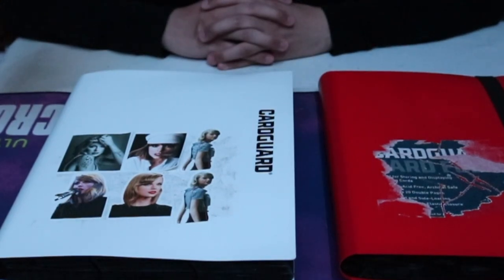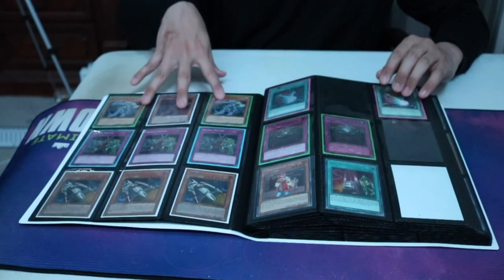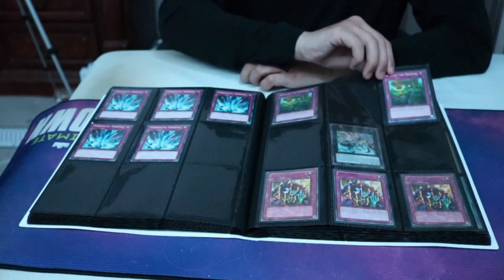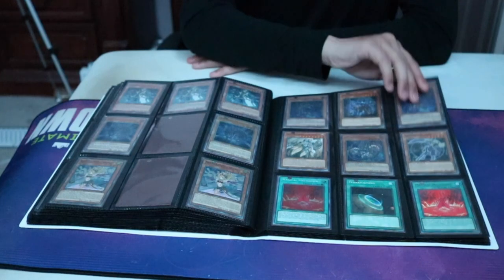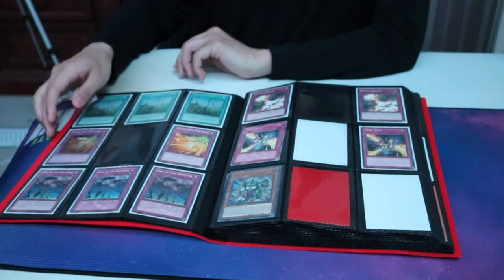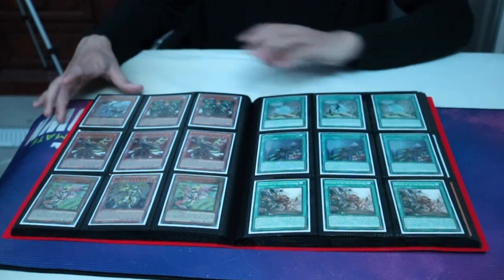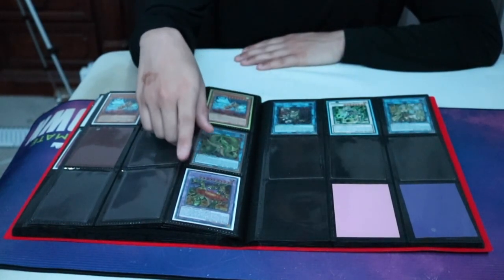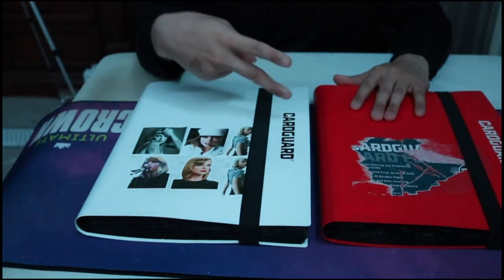Yu-Gi-Oh! Binder Collection 2023